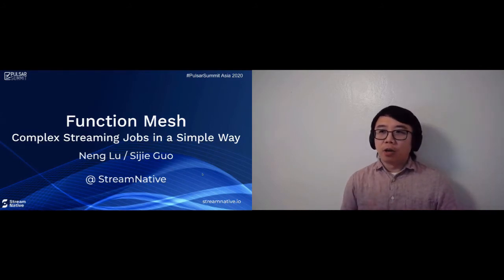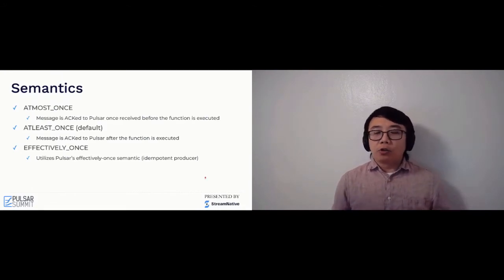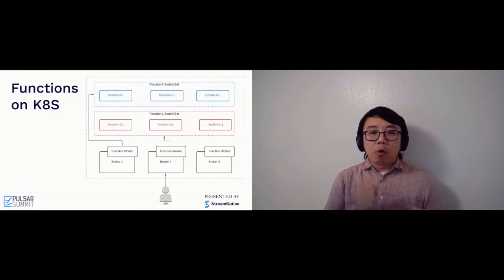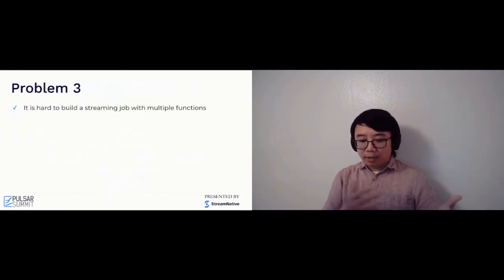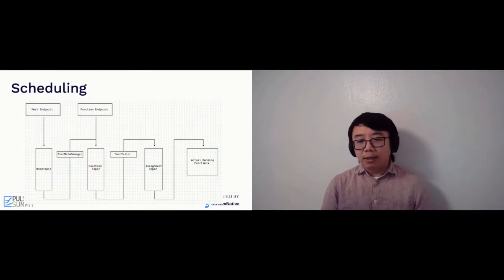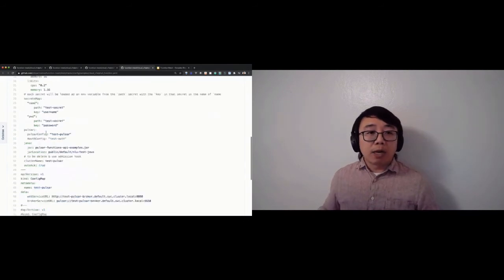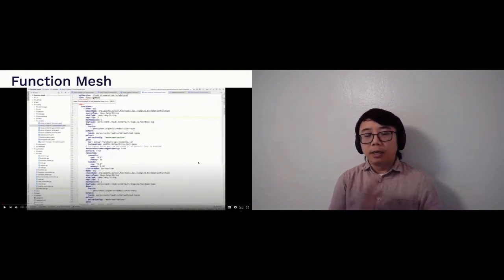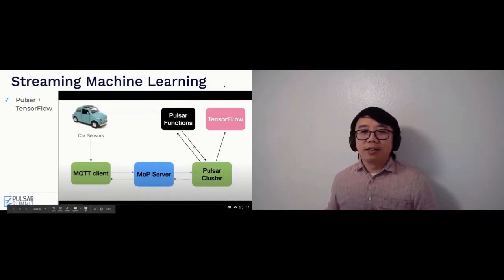Function Mesh - Complex Streaming Jobs in a Simple Way -- Neng Lv & Sijie Guo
Pulsar Function is a succinct computing abstraction that Apache Pulsar provides users to express simple ETL and streaming tasks. The simplicity comes in two folds: Simple Interface and Simple Deployment. As it has been adopted, we realized that the native support of organizing multiple functions into integrity will be very beneficial. With such support, people can express and manage multi-stage jobs easily. In addition, this support also provides the possibility of higher-level abstraction DSL to further simplify the job composition. We call this new feature -- Pulsar Function Mesh.
This talk aims to provide a thorough walkthrough of this new Function Mesh Feature, including its design, implementation, use cases, and examples, to help people seeking simple streaming solutions understand this newly created powerful tool in Apache Pulsar.